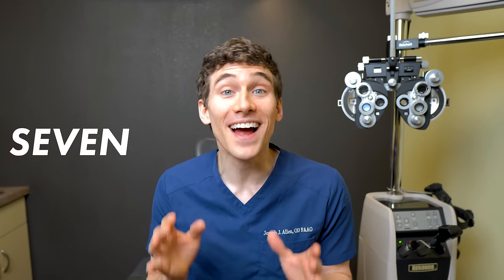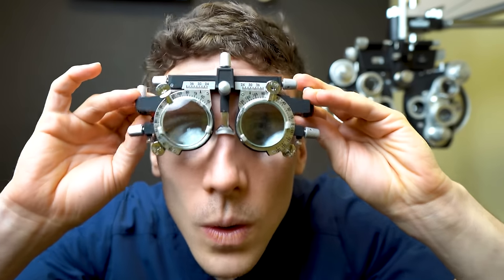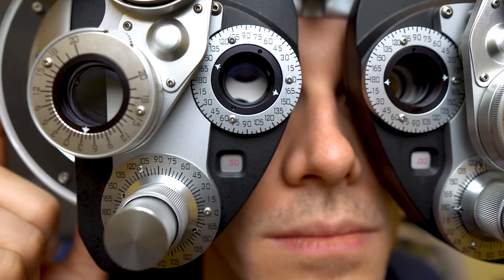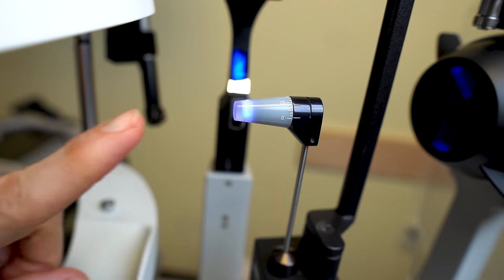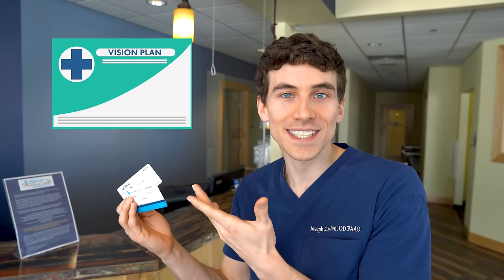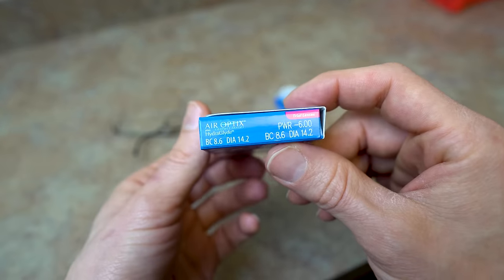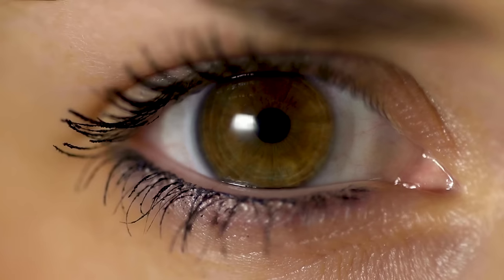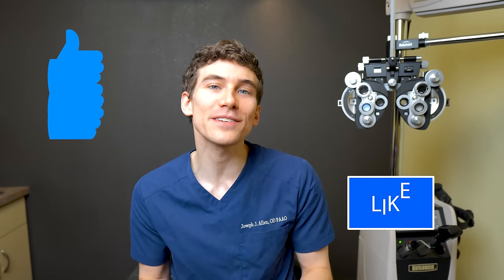7 Eye Exam Tips for Better Vision, Glasses and Overall Experience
Dr. Allen shares 7 Eye Exam Tips to help you have a better eye examination! Do you wear eyeglasses already?

If you are heading in for your eye exam, it can often be overwhelming and many people stress out about the eye and vision test. In this video, Dr. Allen shares 7 tips to help you prepare for your eye test. If you are going in for your first eye exam, the overall important thing is to not stress about it and try to relax. Some people will try very hard to cheat and perform better on their vision testing but this can often work against them, making the test take longer and resulting in people second guessing themselves.

The eye exam for glasses (called a refraction) is often a major source of concern for people. The best tip I can give you is to try not to split hairs over the options. If the two lens options are tough to tell the difference, then tell your eye doctor or whoever is performing the procedure know that the two options look the same. This is in fact a favorable result. If your eye doctor needs to show you more options to fine tune your glasses prescription, they will do so.

Timestamps:
0:00 Eye Exam Tips
0:30 How to take the vision test
1:04 The Better 1 or 2 test
1:56 The Eye Pressure Test
2:38 Medical and Vision Insurance Cards
2:59 Your Medication List
3:26 Glasses and Contact Lens Prescription
4:09 Dilated Eye Exam

About this video: Have you had an eye test this year? If you are heading in for your eye exam, it can often be overwhelming and many people stress out about the eye and vision test. In this video, Dr. Allen shares 7 tips to help you prepare for your eye test.